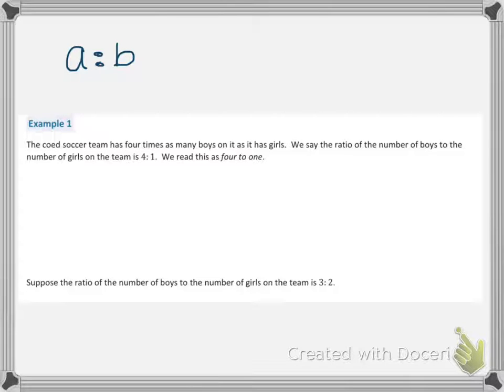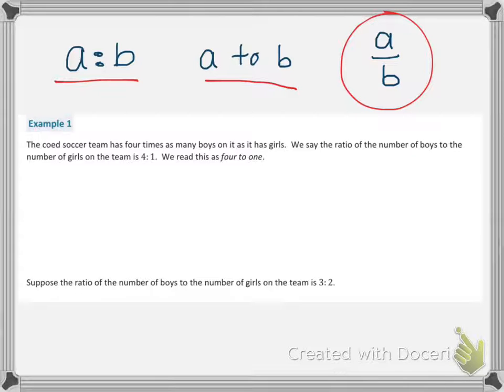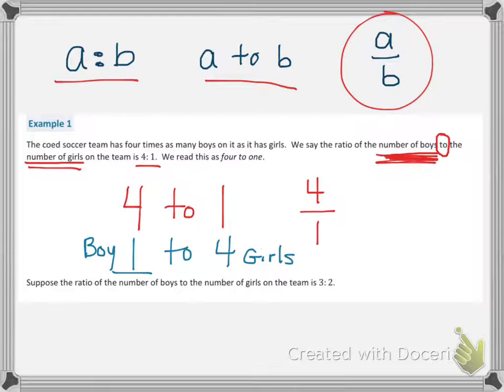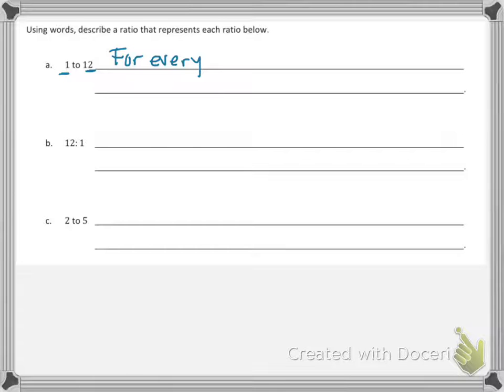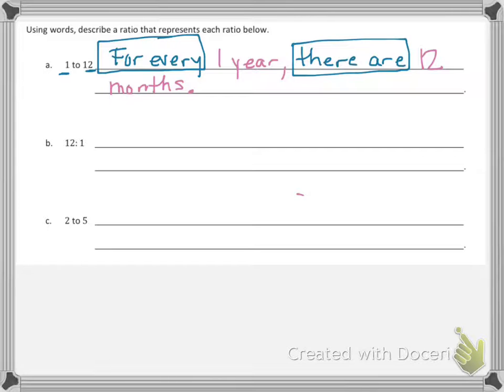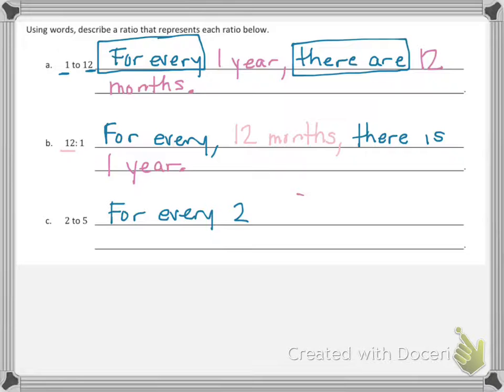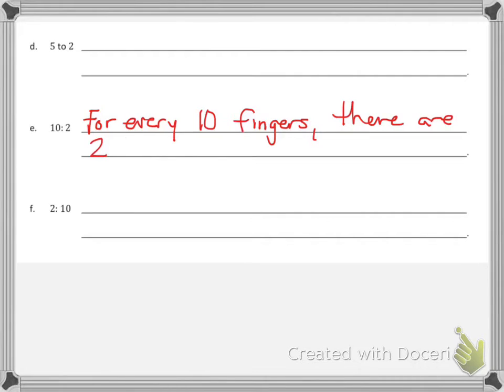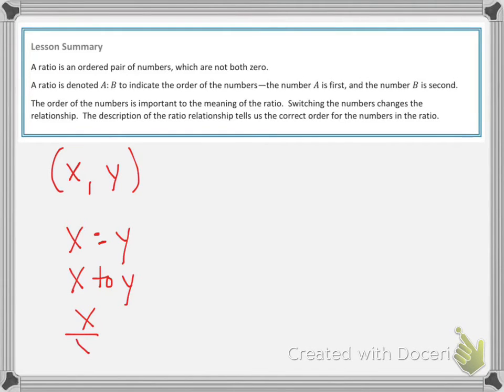Mr. Shankel's 6th Grade Eureka Lesson 1-1